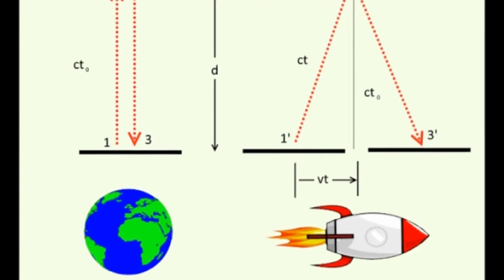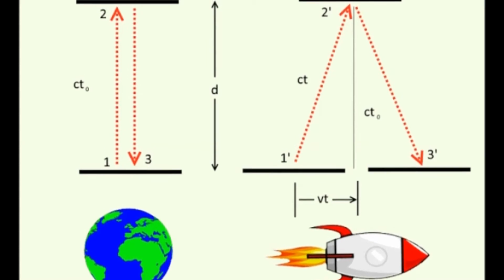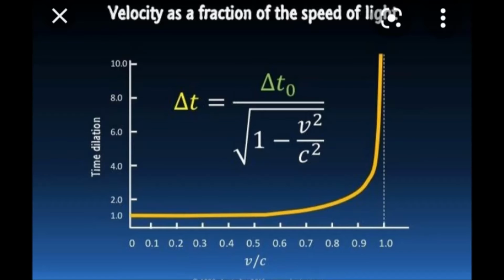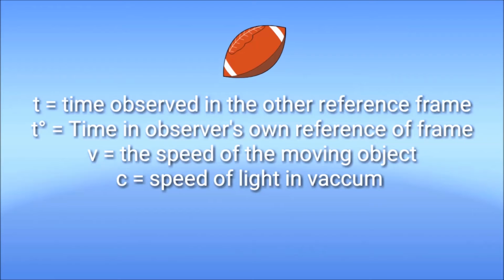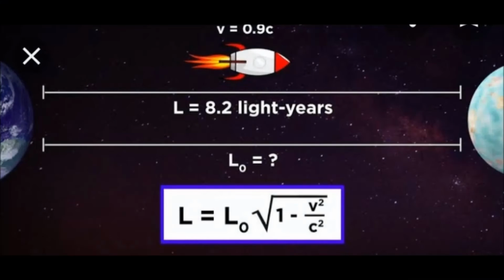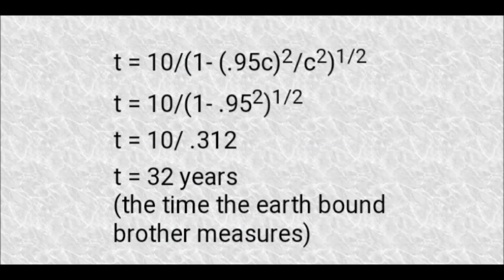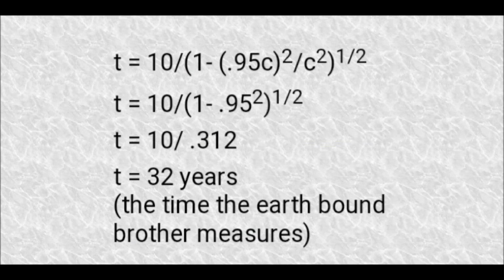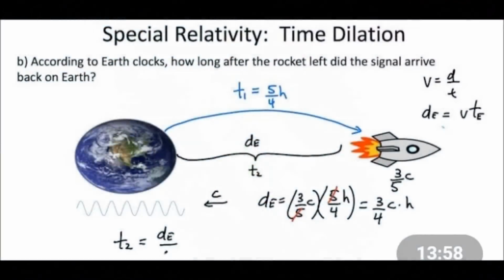Time Dilation I Special theory of relativity-PHYSICS I explained by Parijat Sarkar I Science affair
here is the new video of Science affair series
explained by Parijat Sarkar, student ( Jenkins School )

mentor : Parijat Sarkar
associate producer : Abhijat Sarkar
video production : PSF studios Pvt. LTD.
vfx and animation : Power director studios